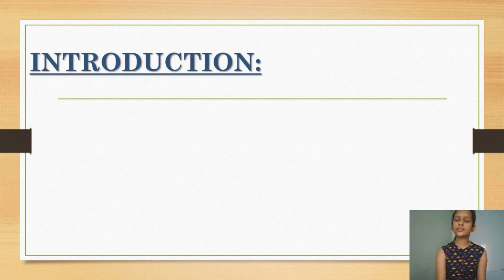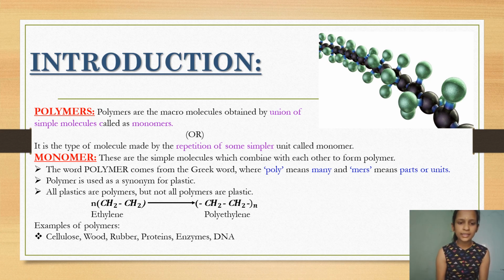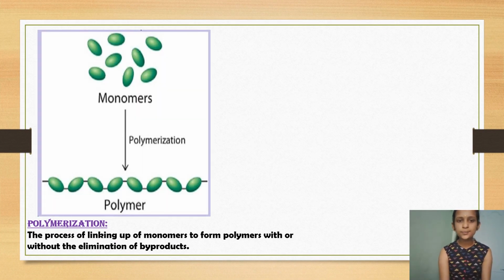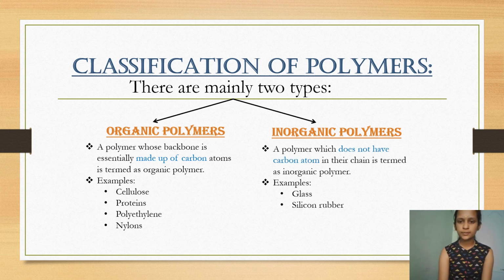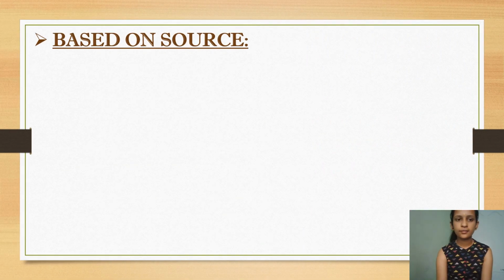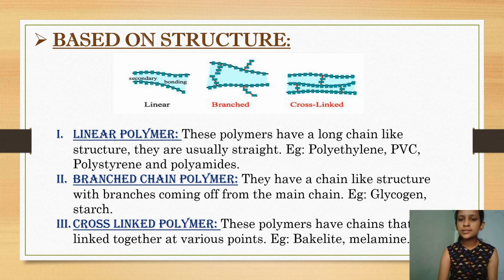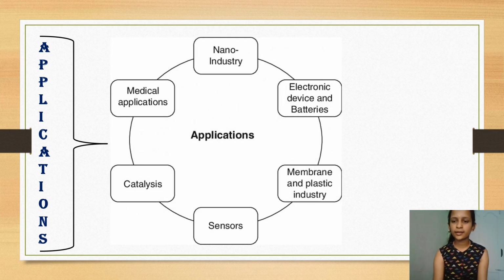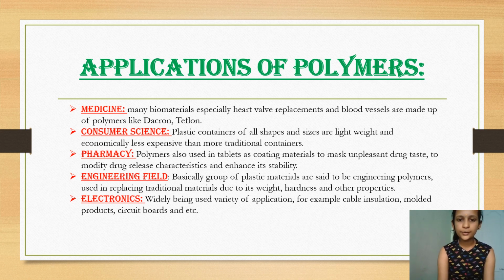APPLIED CHEMISTRY FOR CSE STREAM || SVCE BENGALURU